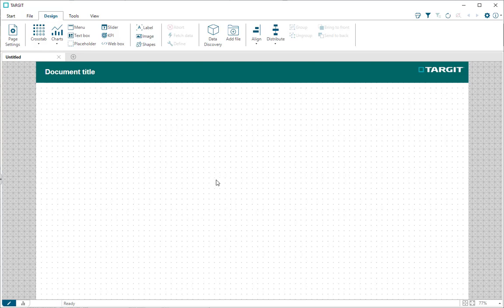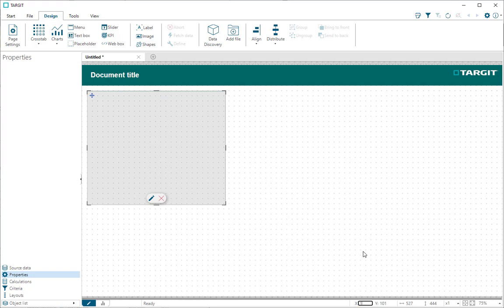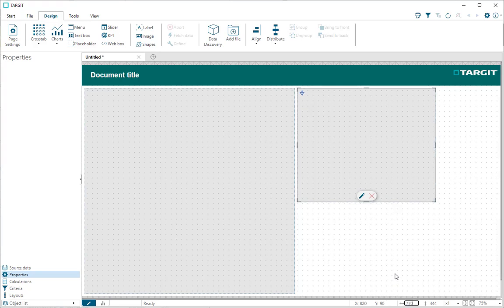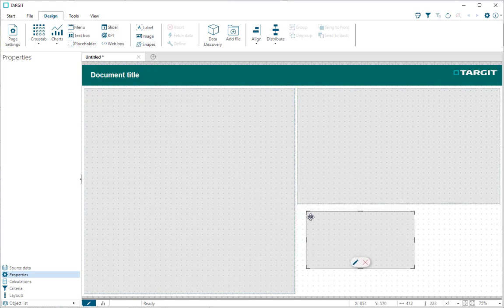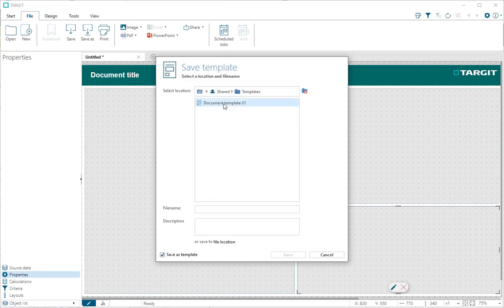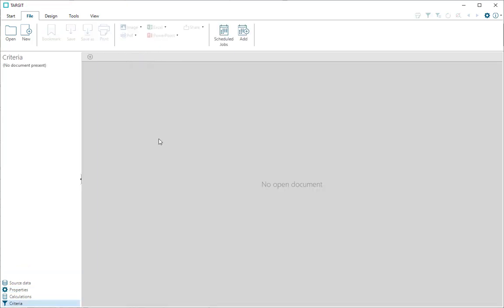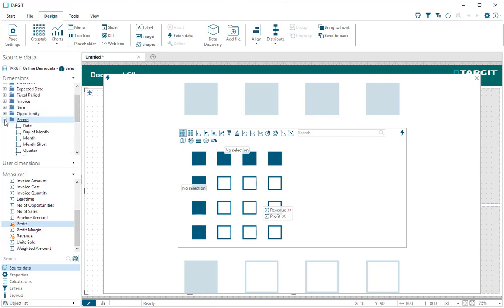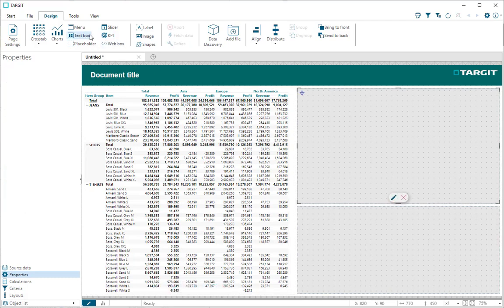TARGIT 2022 Template with placeholders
With Placeholders you can go even further in ensuring that all your documents comply with Company standards.

The Placeholder object defines the location and size of the object that will replace it.